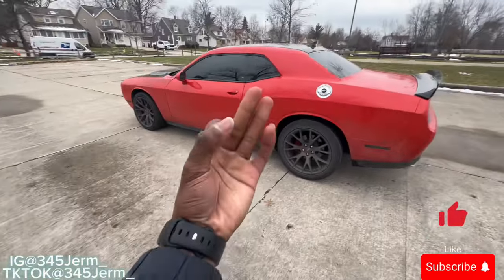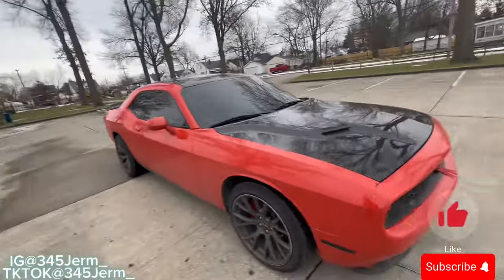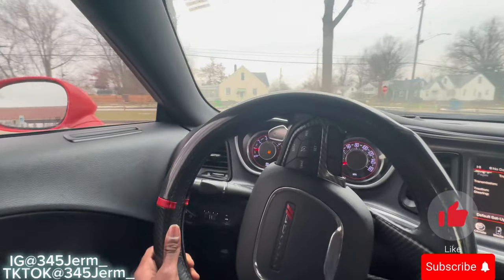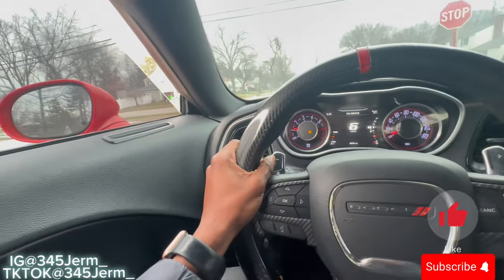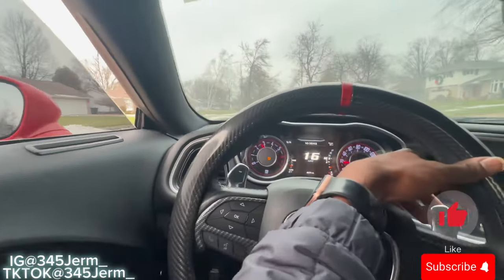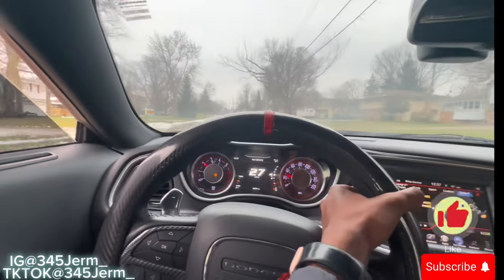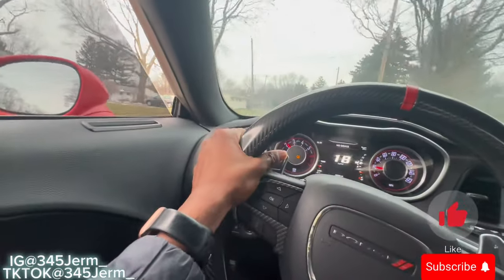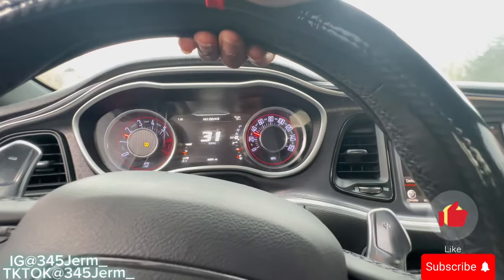HOW TO USE PADDLE SHIFTERS IN YOUR DODGE CHALLENGER 🏆..